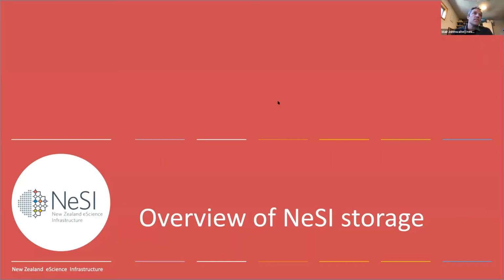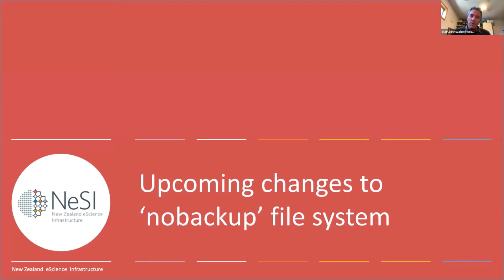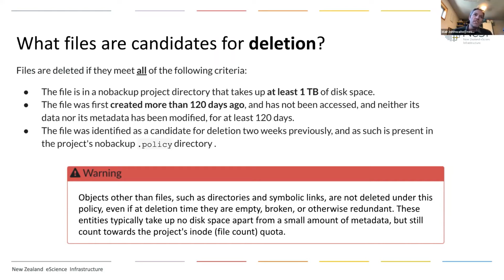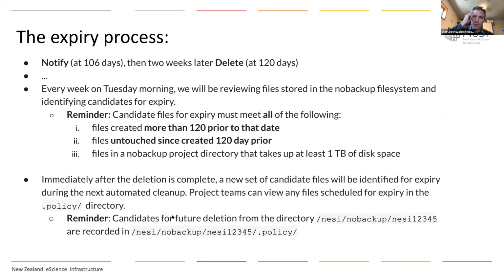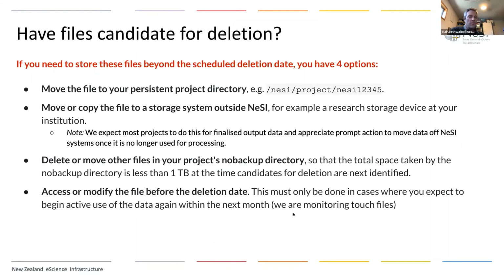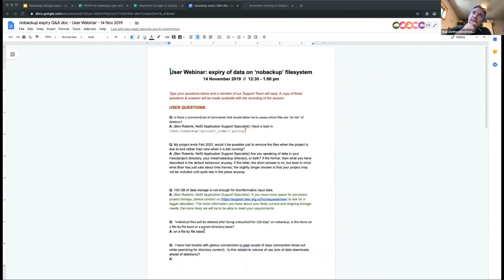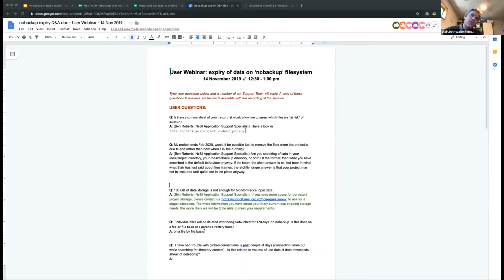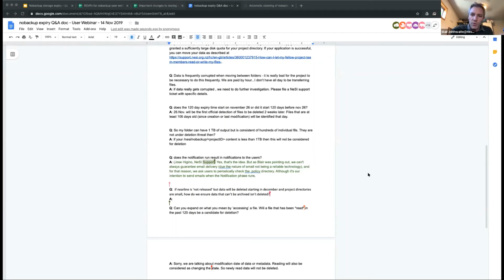Changes to how you store your data on NeSI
This 30-min user webinar provides a summary of:
- a new data expiry feature being implemented for projects' /nobackup directories starting 26 November
- timelines for roll-out & implementation
- what this means for your research data stored on NeSI
- best practice suggestions for managing your data stored on NeSI

More information on the new /nobackup data expiry feature and how this may impact your use of storage on NeSI is outlined in our Support Help Centre:

If you have questions or concerns about the /nobackup directory data expiry feature, please submit a request to Support: